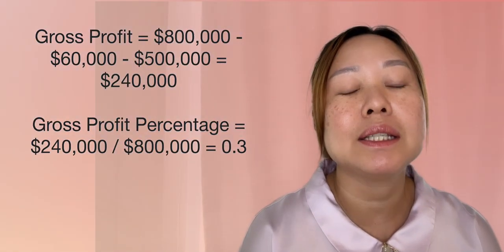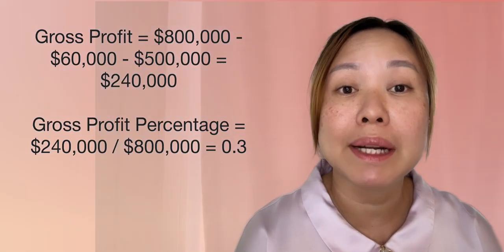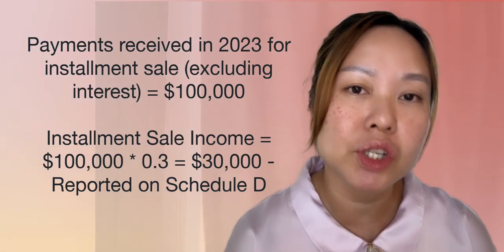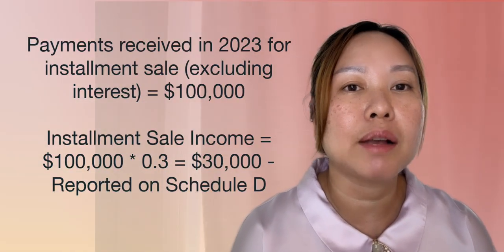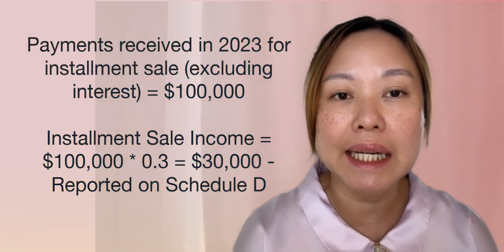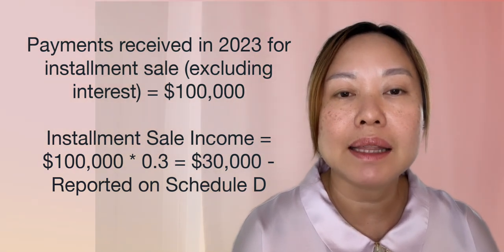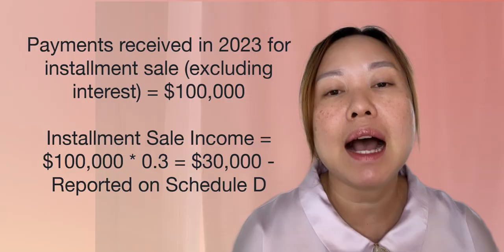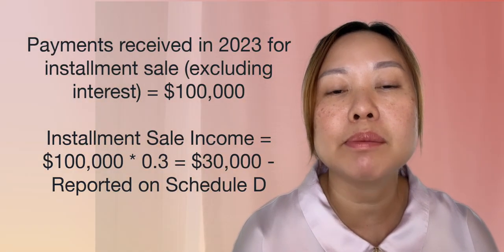4. Example: Installment Sale of Primary Home - Setup Numbers for Our Example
Example: Installment Sale of Primary Home - Setup Numbers for Our Example | TurboTax Guide

In this video, we’ll walk you through a practical example of setting up the numbers for an installment sale of your primary home using TurboTax. Whether you’re a homeowner or real estate investor, understanding how to properly set up and report the numbers for your installment sale is crucial to maximizing your tax savings. This video helps break down the process step by step, ensuring accuracy in your tax filing.

What You’ll Learn in This Video:
📌 How to set up the numbers for an installment sale in TurboTax
📌 Understanding the key figures involved in the sale (down payment, interest, etc.)
📌 How to input your sale details correctly for accurate tax reporting
📌 How different numbers (e.g., interest rates, down payments) affect your tax outcomes
📌 Practical examples and tips to guide you through TurboTax

Why This Video is Essential:
Navigating installment sales for your primary home can be complex. This video simplifies the process, showing you exactly how to enter the right numbers in TurboTax for accurate tax reporting. By following these steps, you’ll ensure you’re optimizing your tax strategy and staying compliant with U.S. tax laws.

Stay ahead with more detailed guides on TurboTax, real estate transactions, and tax-saving strategies.